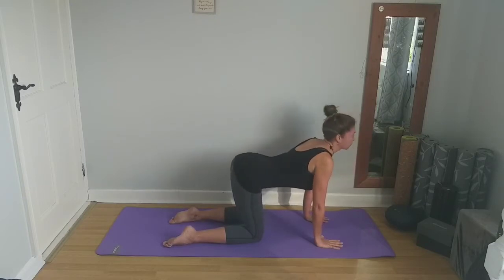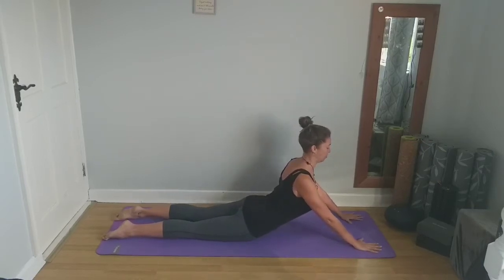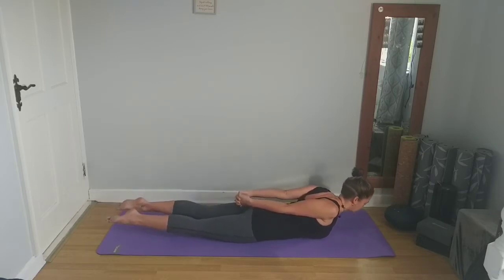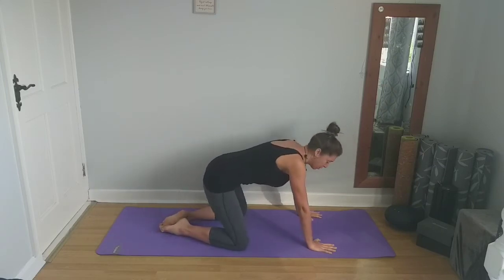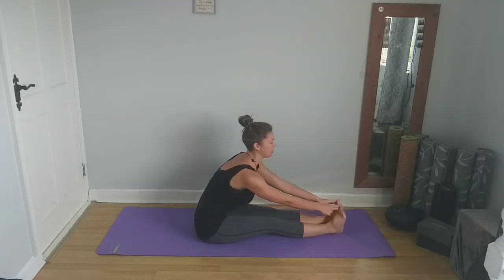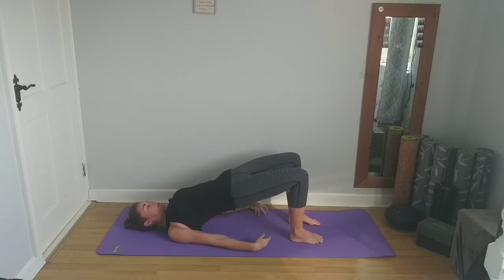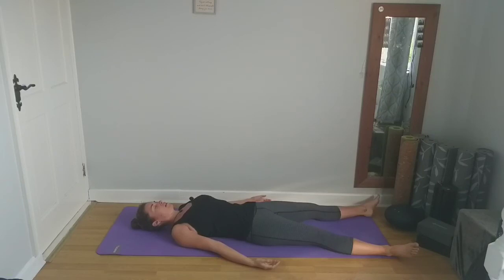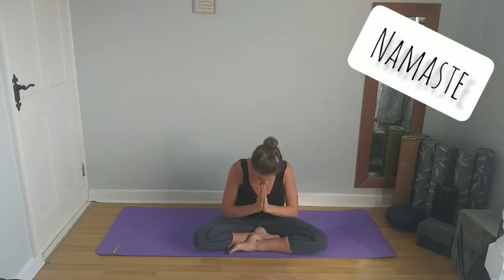Back Strengthening Yoga | Yoga with Dee | Back Exercises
A few gentle back bends to help strengthen the back muscles.